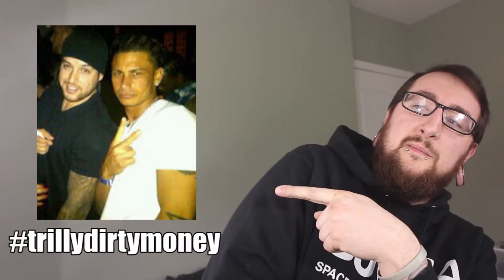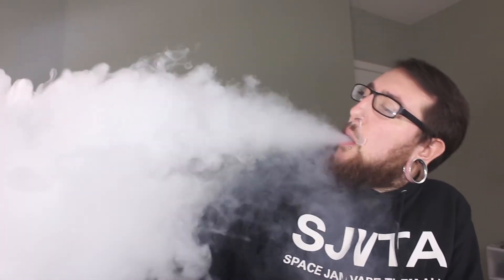Daily Vape TV- Jelly Nougat V2 Review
Here's a quick one-off review of Eastern Vapor's Jelly Nougat flavored eliquid. If you loved the candies as a kid like I did, you'll fall right back in love when you try this eliquid.

Vape on!